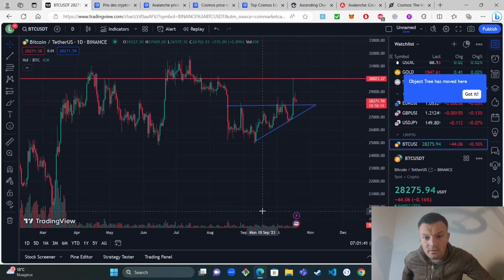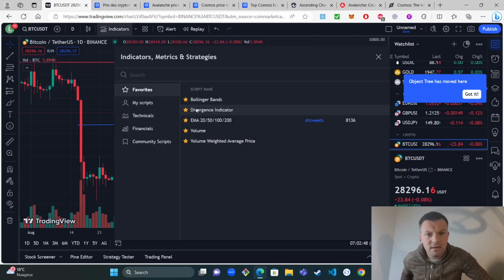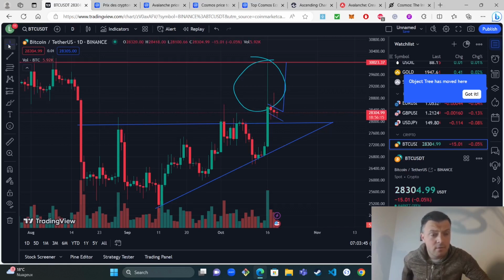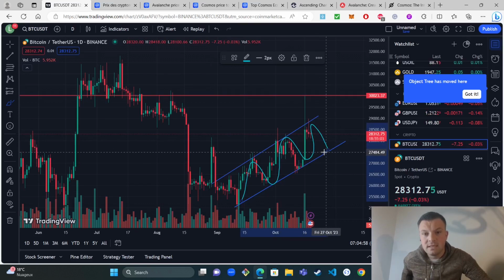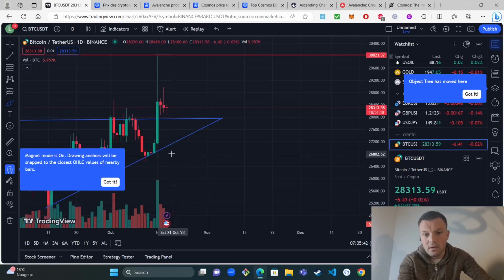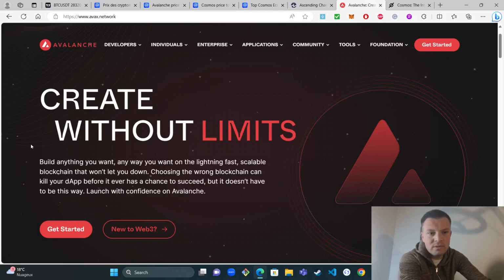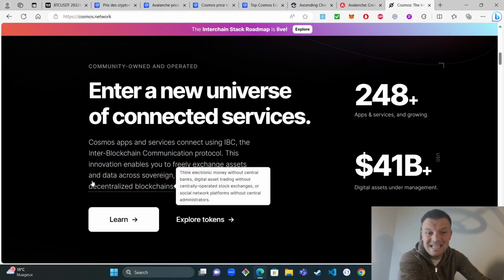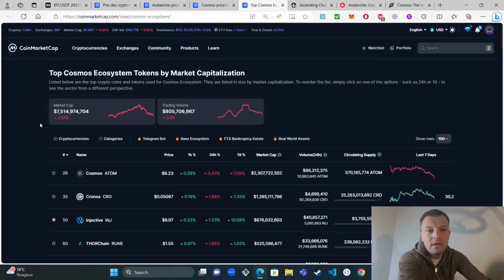BULL FLAG FORMING!!!!!!!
LLCrypto video channel where we speak about all things Crypto including Front-End Web Development and much more.

Timecodes:
0:00-Intro
0:27-T/A
4:40-Top 30 Crypto
4:52-Avalanche
6:55-Cosmos
8:13-Outro

Please be advised that I own a diverse portfolio of cryptocurrency as I wish to remain transparent and impartial to the cryptocurrency community at all times, and therefore, the content of my media are intended FOR GENERAL INFORMATION PURPOSES not financial advice. Nothing herein shall be construed to be financial legal or tax advice. The content of this video is solely the opinions of the speaker who is not a licensed financial advisor or registered investment advisor. Purchasing cryptocurrencies poses a considerable risk of loss.

The speaker does not guarantee any particular outcome. Past performance does not indicate future results. This information is what was found publicly on the internet. This is all my own opinion. All information is meant for public awareness and is public domain. Please take this information and do your own research.